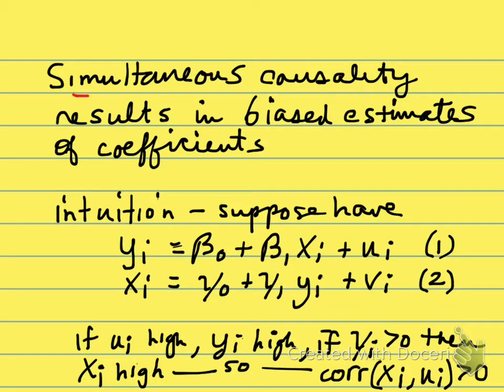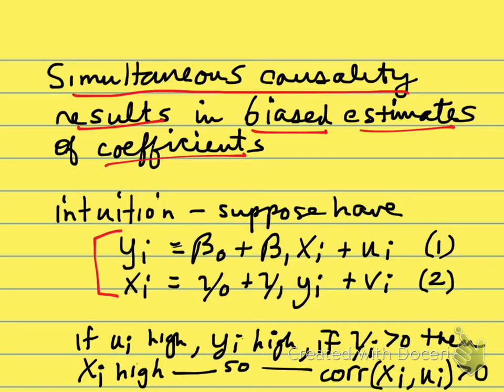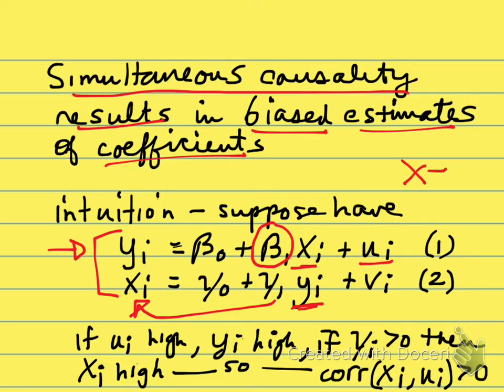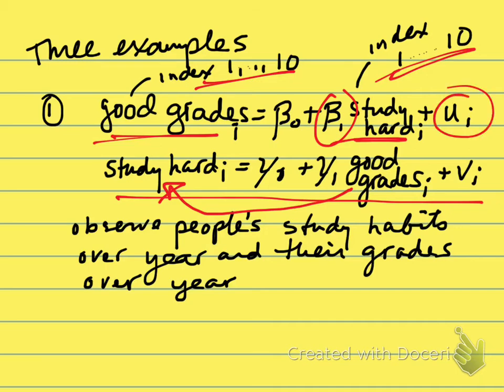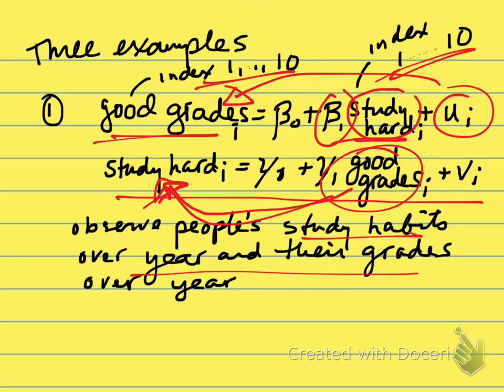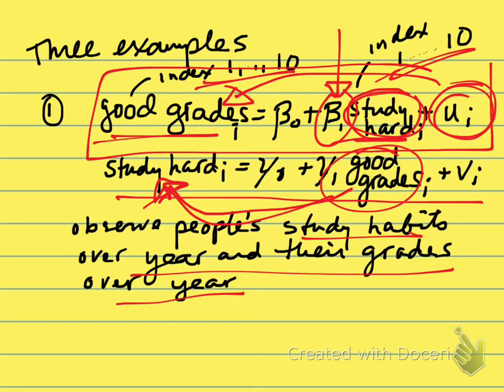simultaneous causality bias